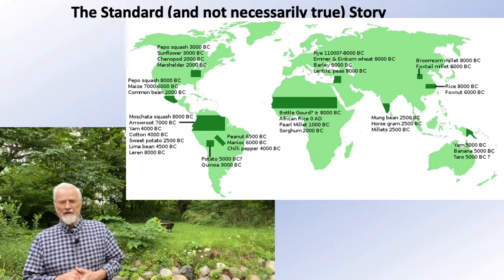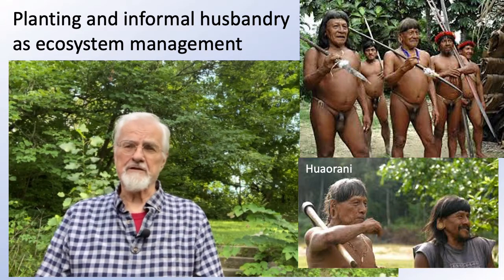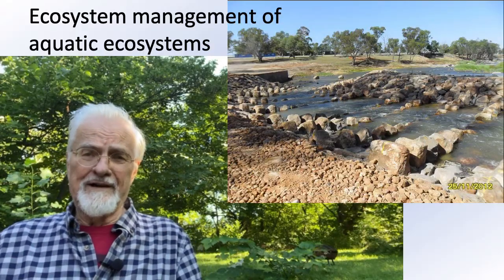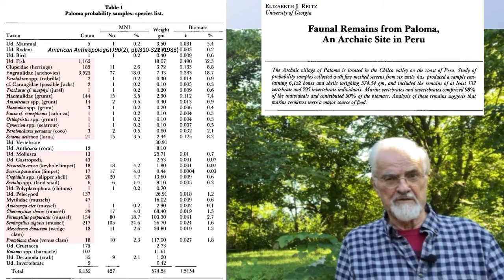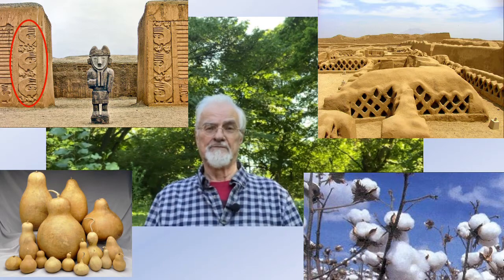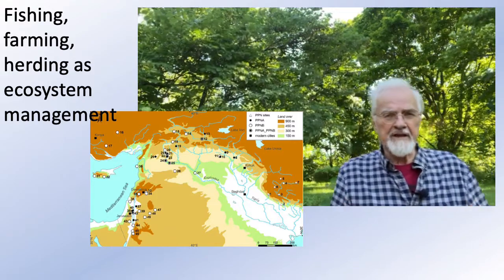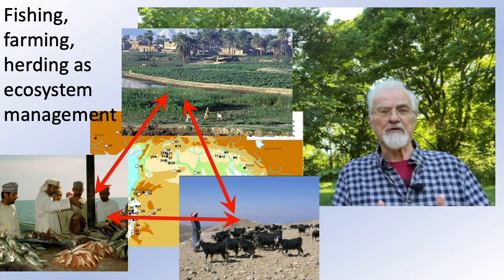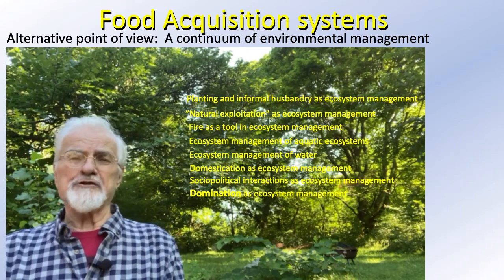Lec S2 Food Acquisition